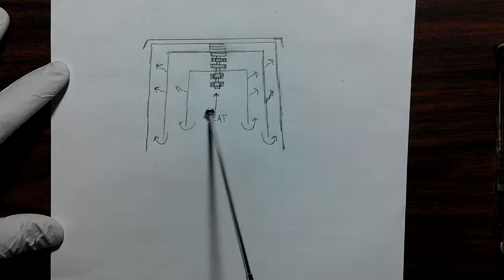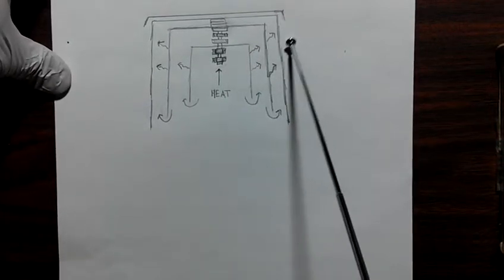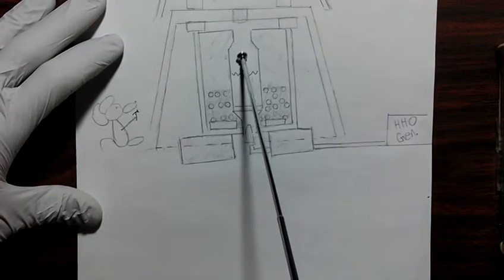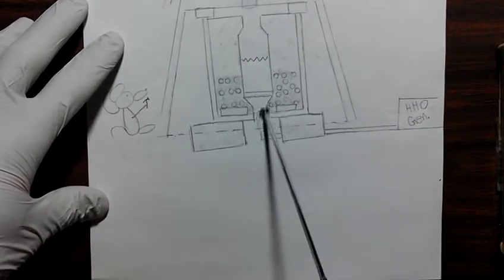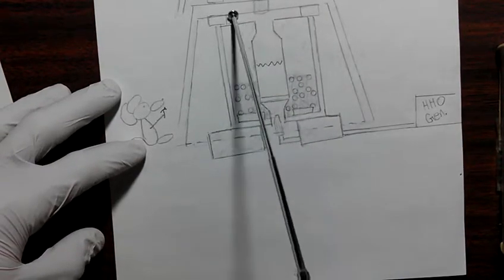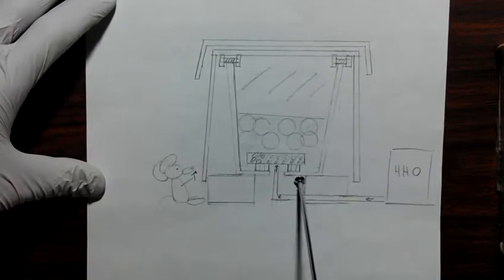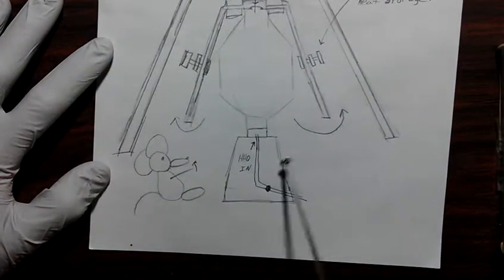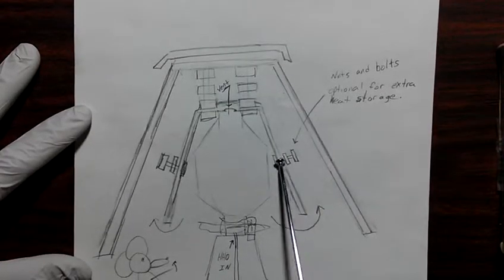H-CAT Pot Heater Concept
Motivated by YT'ers: JDCPRODUCTS AND HYDROFUELINCANADA